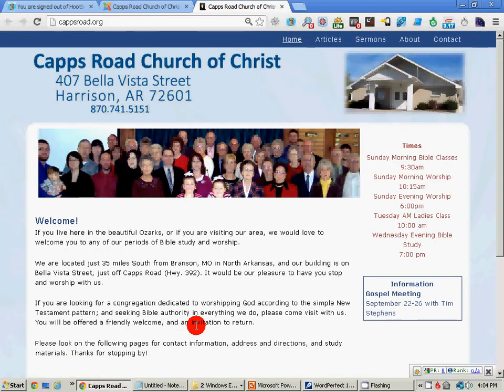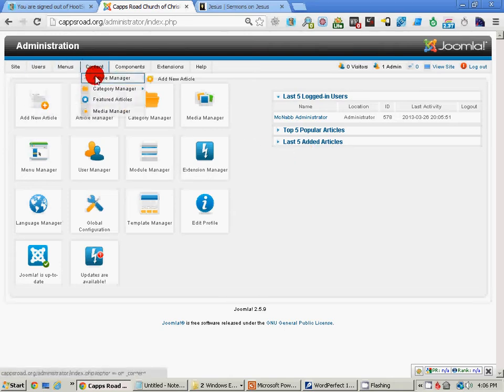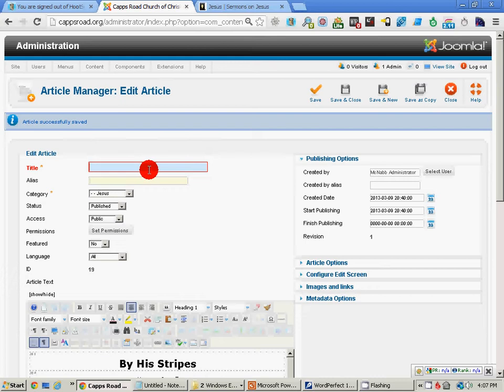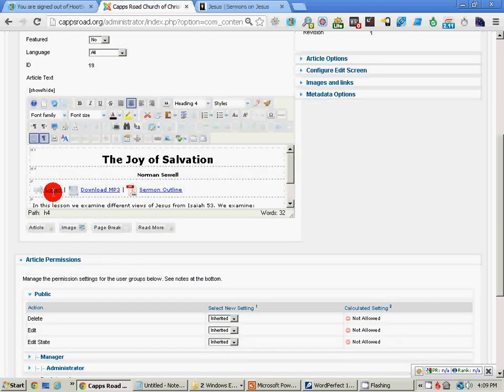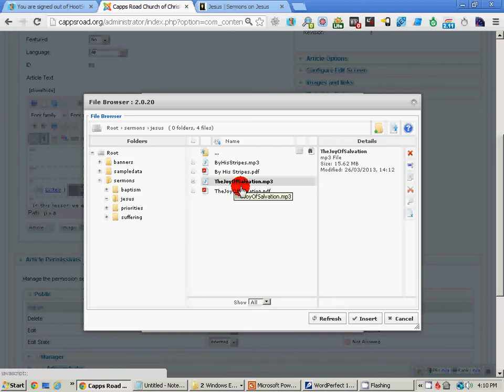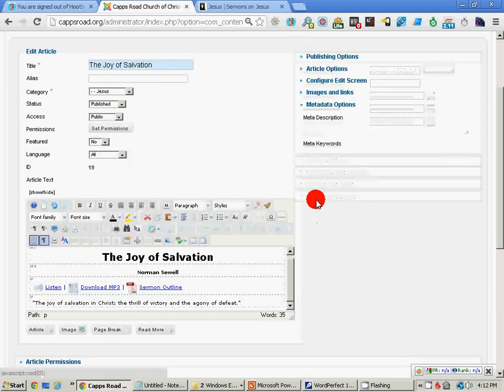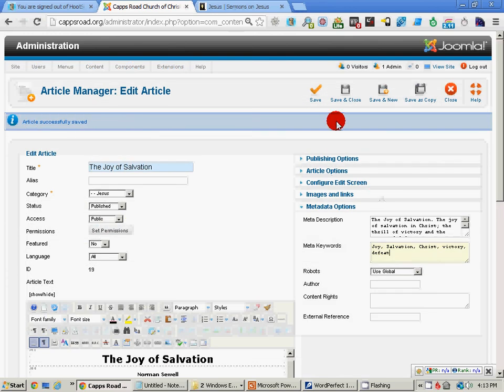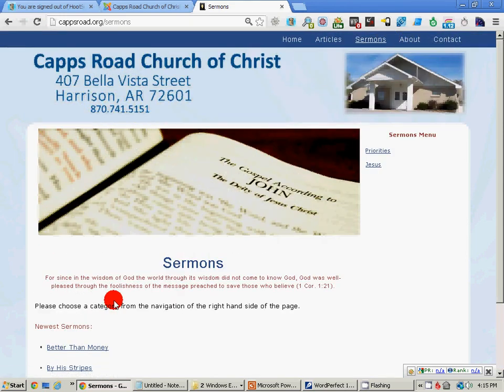Joomla Website: Add Sermon with Category Already Existing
This tutorial shows you how to add a sermon when the category already exists.